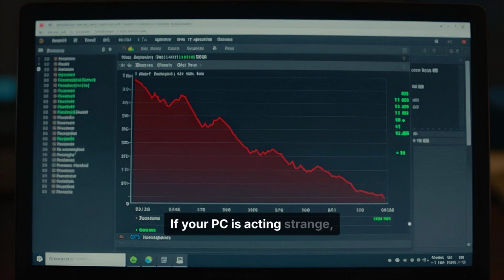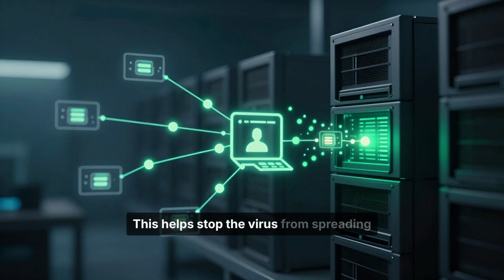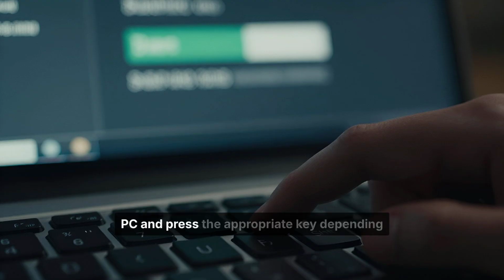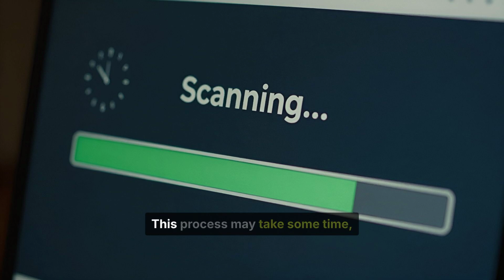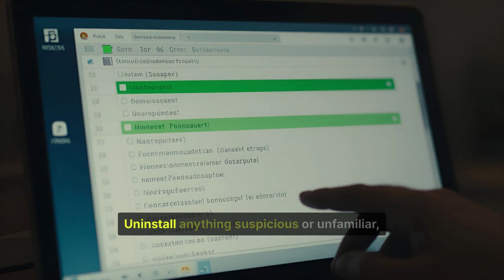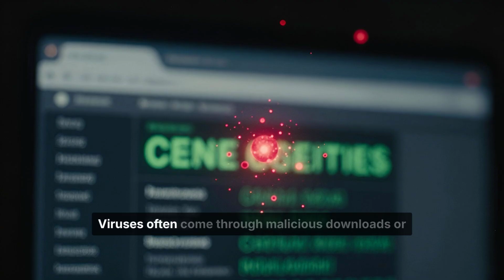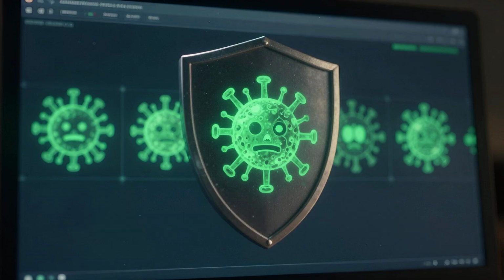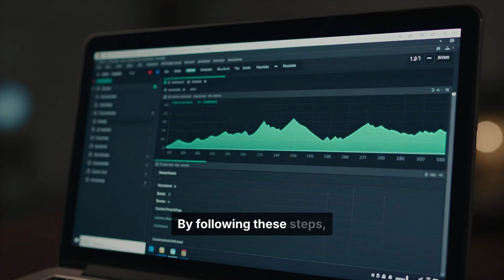How to Remove Virus from PC App Store Apps Fast Easy Fix Windows 10 11 Malware Removal Guide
Learn how to remove viruses from PC apps and app stores step by step in this easy guide. If your computer is slow, showing pop ups, or installing unknown apps, this video will help you clean your system and protect it from malware.
We cover how to scan your PC, remove malicious apps, clean app store downloads, and improve your device security. This method works for Windows 10 and Windows 11 and is beginner friendly.
Make sure to follow all steps carefully to fully remove viruses and keep your computer safe in the future.